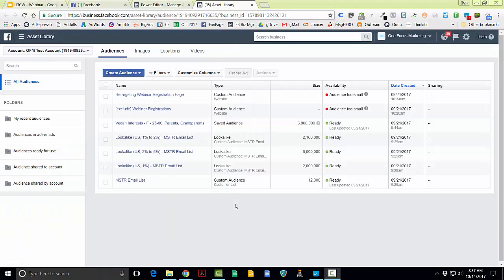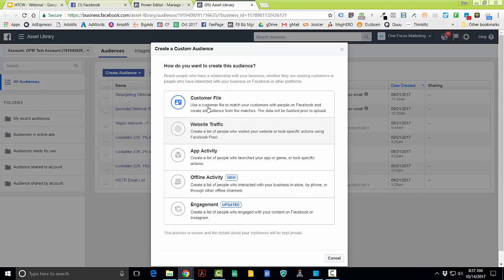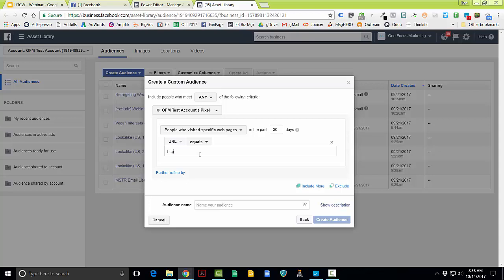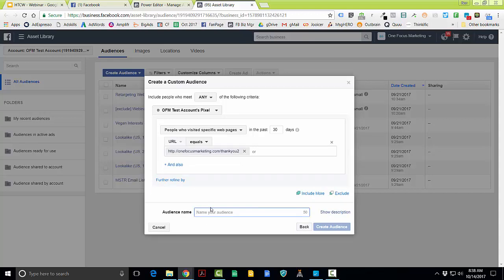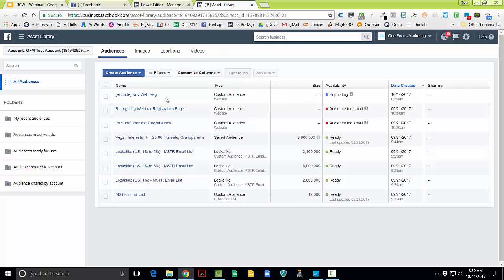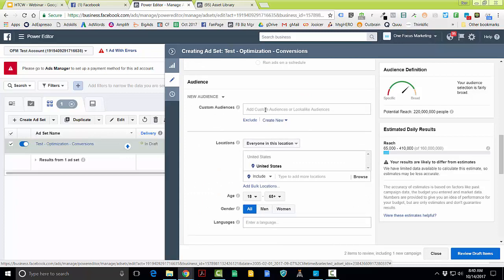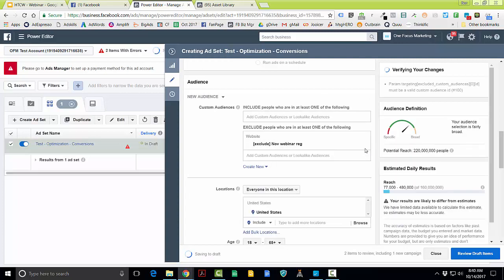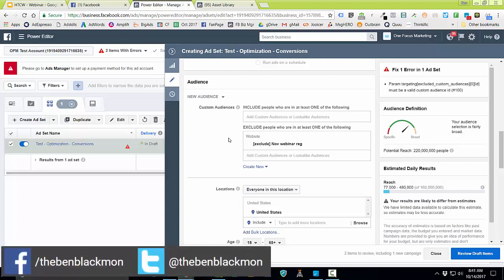How to create Facebook exclusion Audiences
Episode #27 - What is a Facebook exclusion audience and how do you use them?

This may come as a surprise but you don’t always want to show your ads to everybody.

In fact, you only want to show it to the right people.  Shocker. I know.

Say you have somebody who signed up for a webinar. Do you want to keep showing them the same ad to register for the same webinar?

Probably not. Not a good user experience and a waste of ad spend.

This is why we create ‘exclusion’ audiences.

On this episode I’m going to cover in more detail what an exclusion audience is and how to create one.

Also, I have created a video tutorial and checklist to make sure you’re setting them up right.

If you need help or have questions regarding Facebook ads then join my closed group: